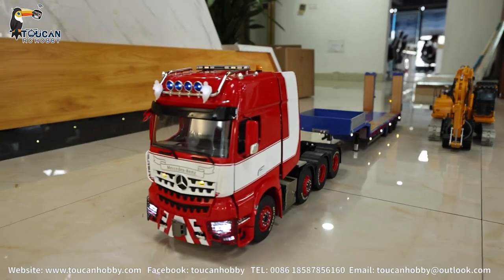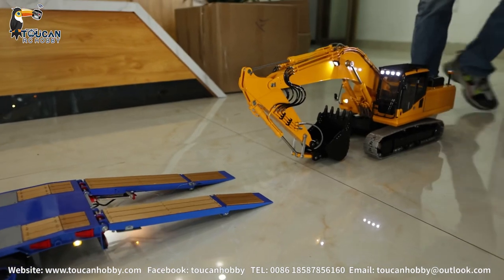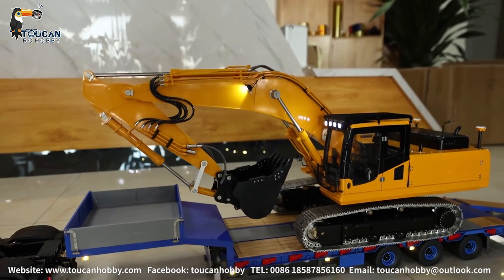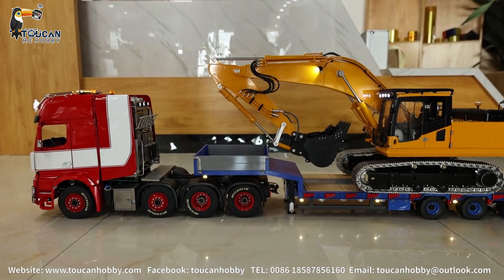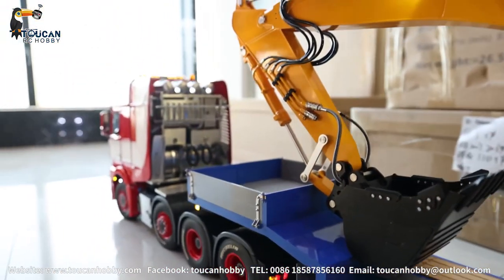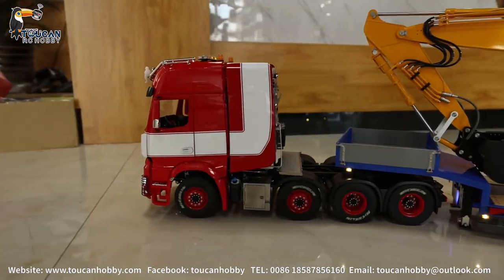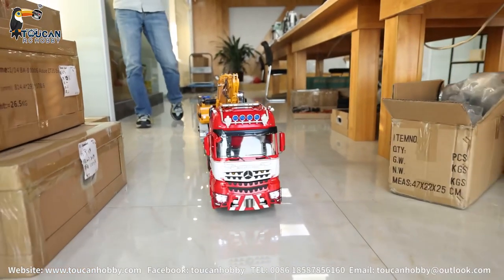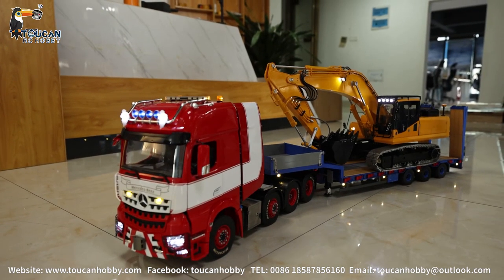Let’s drive around these customized LESU 8*8 Benz truck, hydraulic metal trailer & PC 360 excavator